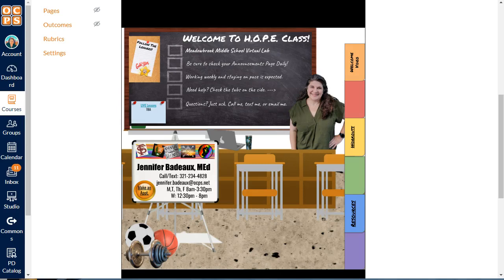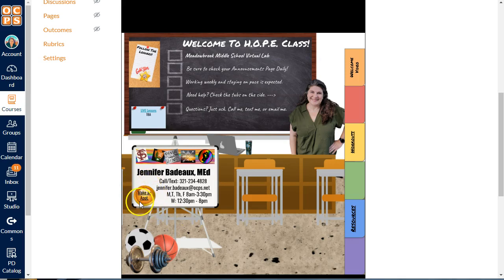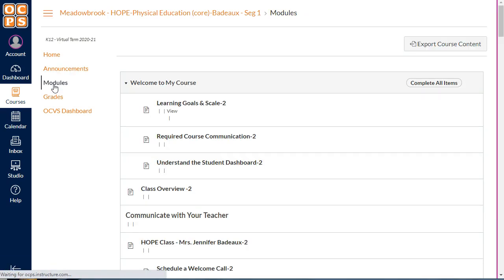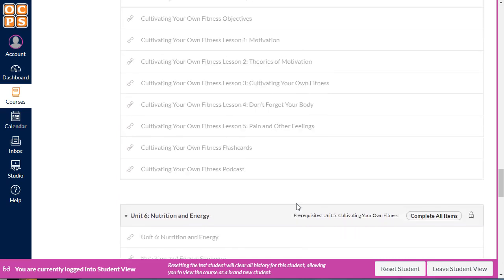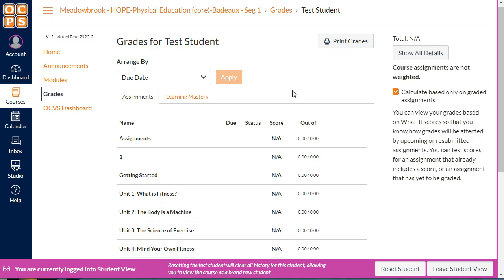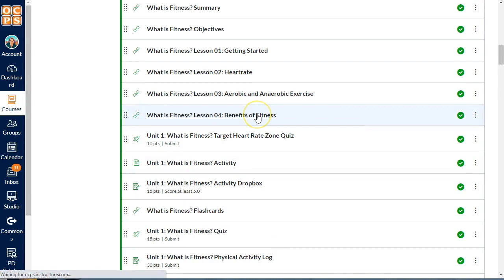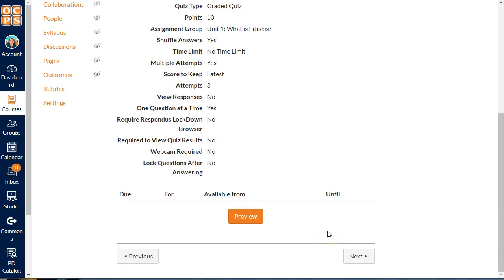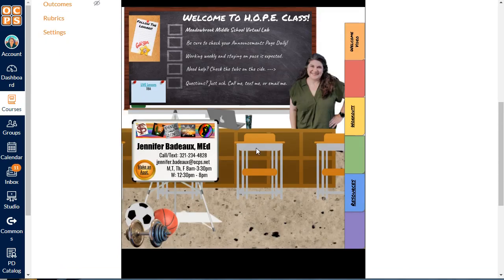MMS HOPE Class Intro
Meadowbrook Middle School HOPE Lab Intro Video for OCVS course with Coach Jennifer Badeaux